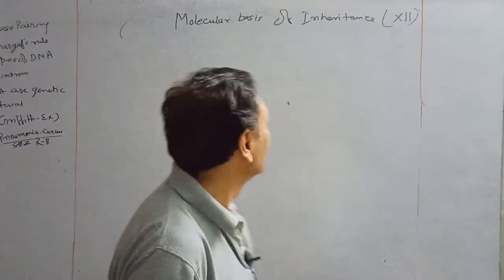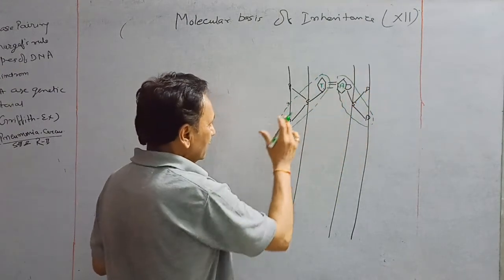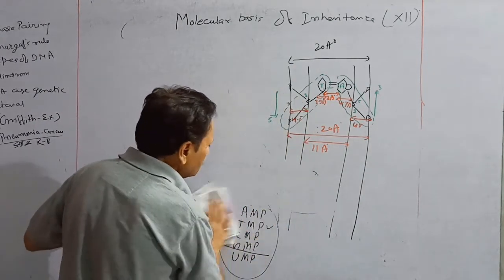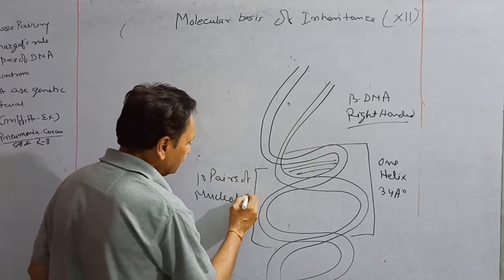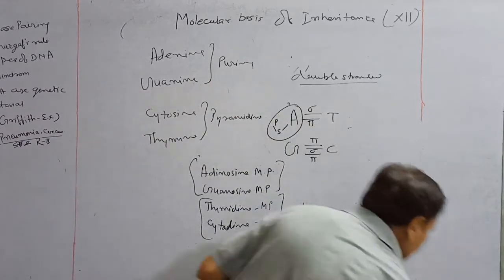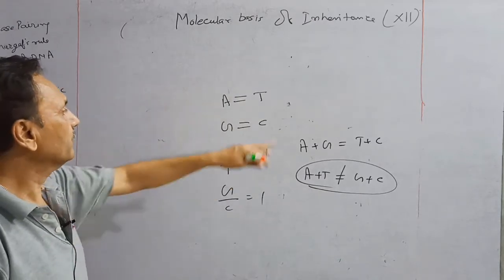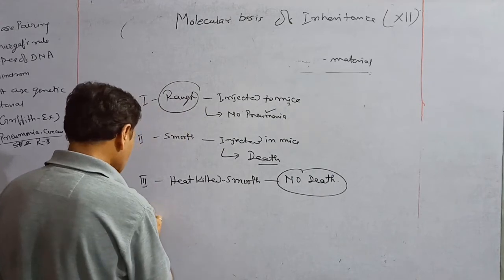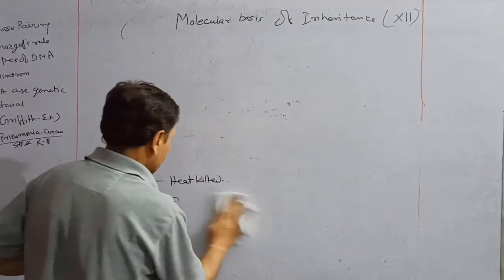Molecular basis of inheritance 2